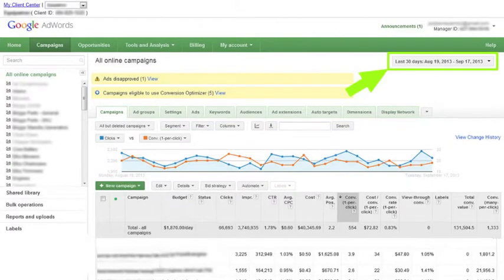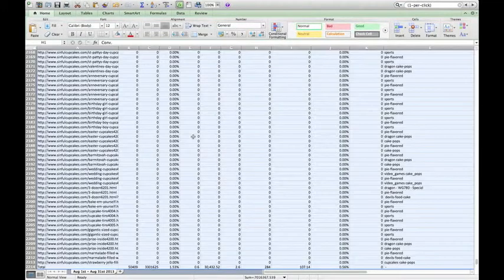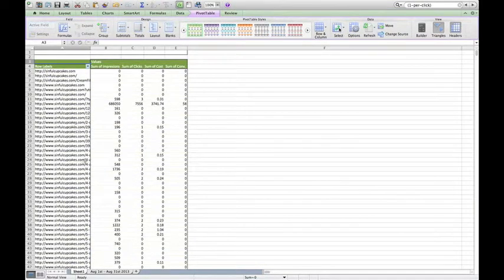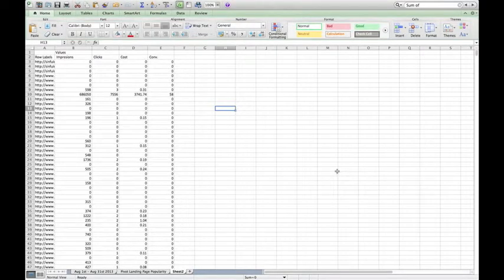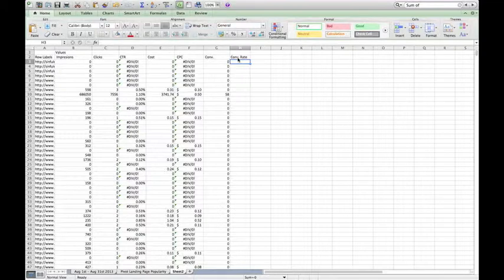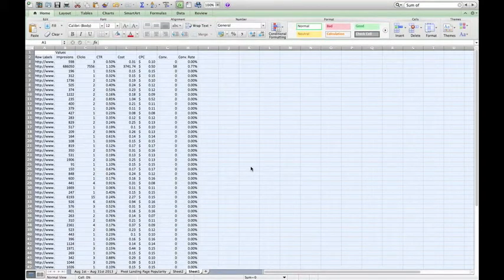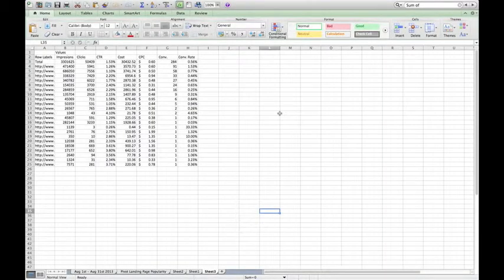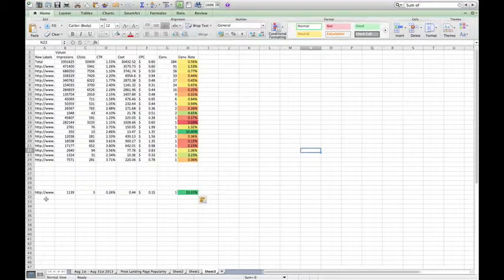Jason Stempel PPC Marketing Tutorial - Landing Page Performance Analysis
Learn to use Excel to dig into a Google Ad Words report and determine which of your clients landing pages are under performing and therefore need to be visited for some discovery and repair.  Using Excel we will analyze our clients landing page conversion rates to help us and our client make informed marketing decisions related to the demand for their products and the performance of their products landing pages.

CHAPTERS
0) Introduction    0:01
1) Generate a destination url report in Google Ad Words    0:28
2) Create a pivot table in Excel   1:13
3) Calculate CTR, CPC, and Conv. Rate    6:17
4) Distill the data to extract value    9:08
5) Normalize the data     12:07
6) Take action:  Test landing pages    14:37
7) Conclusion    16:54